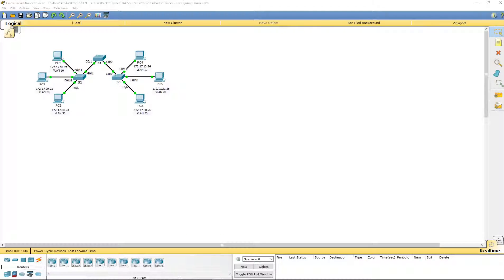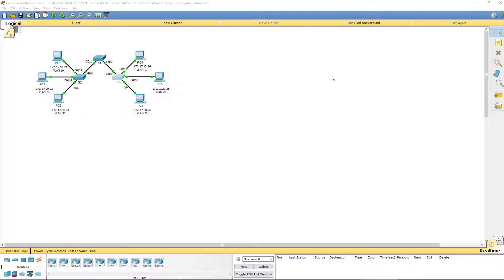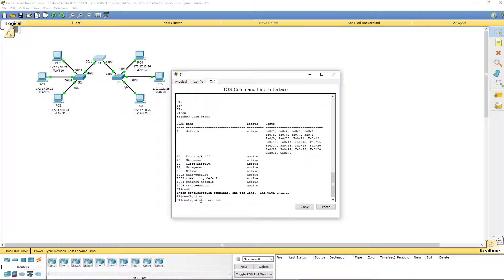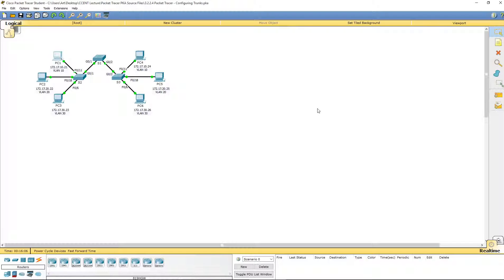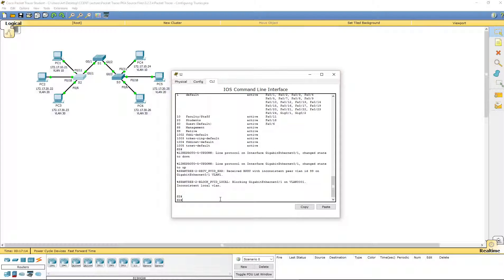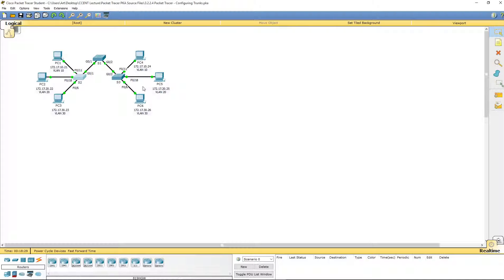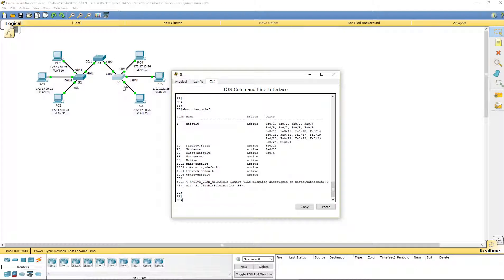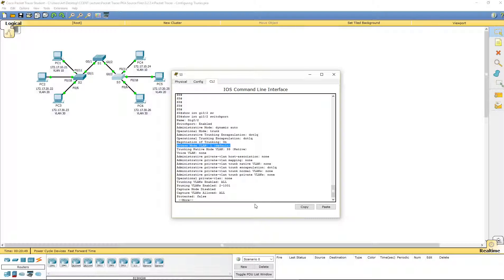Cisco RnS - Lab 3.2.2.4 - Configuring Trunks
CCNA 2 - Routing and Switching Essentials Labs
Lab 3.2.2.4 - Configuring Trunks